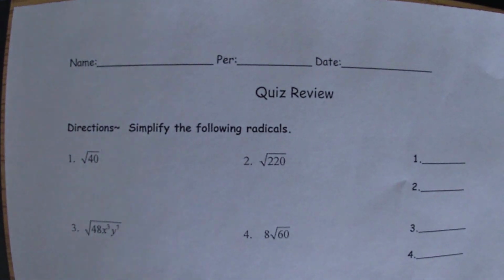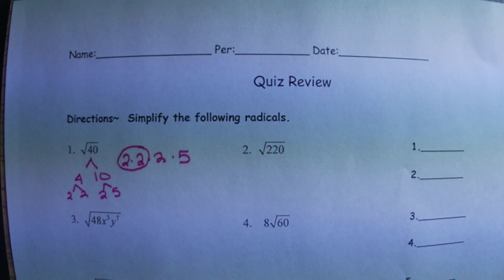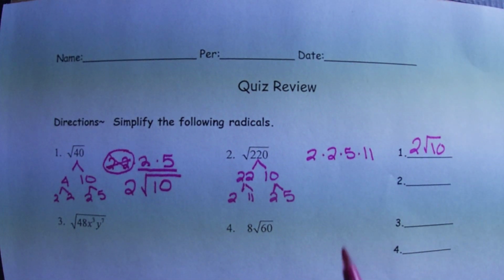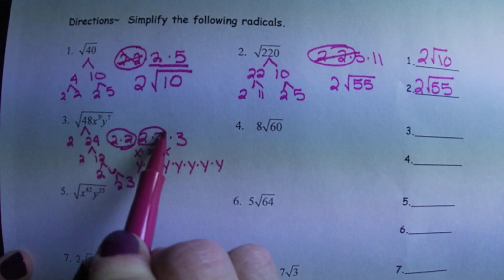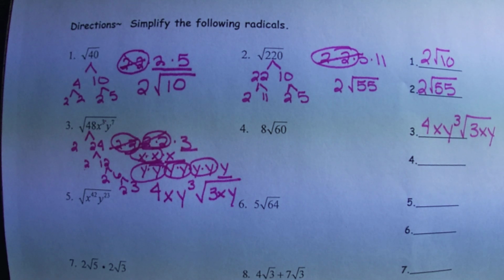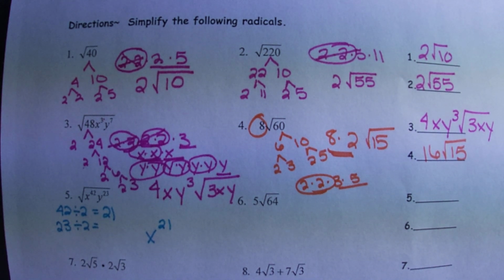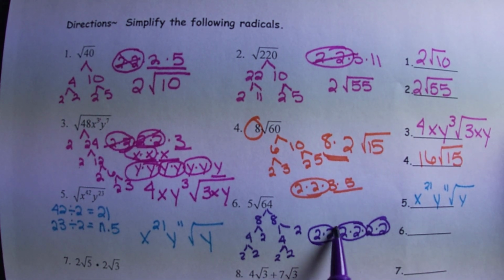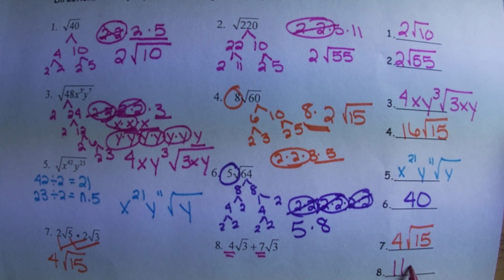Radical Quiz Review answers